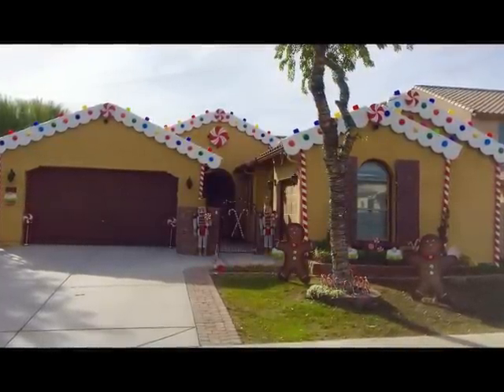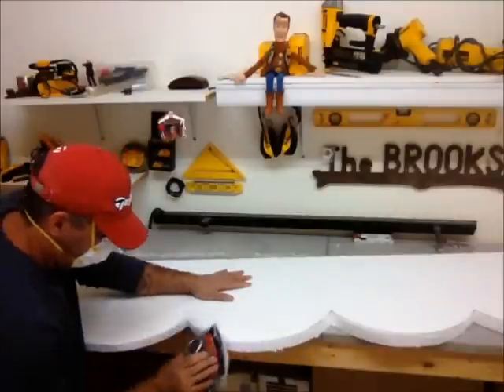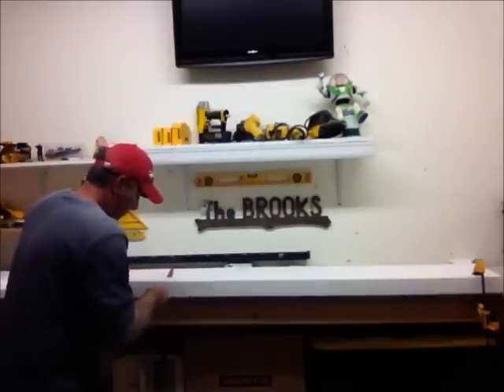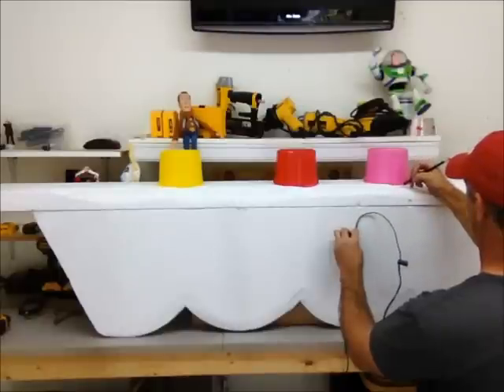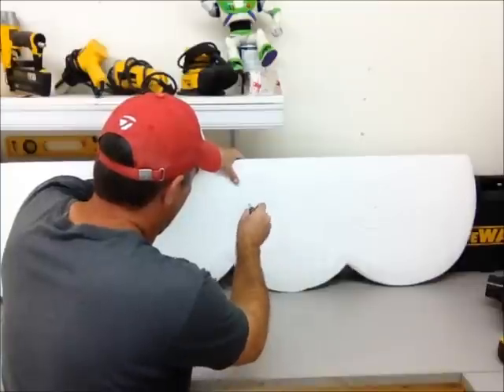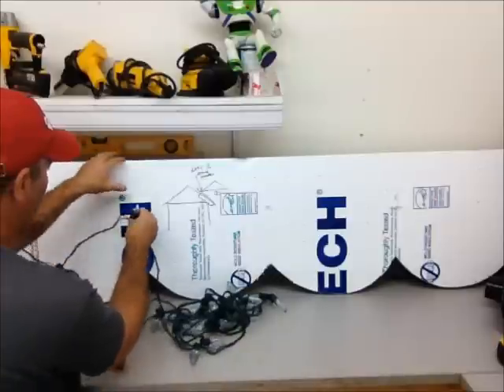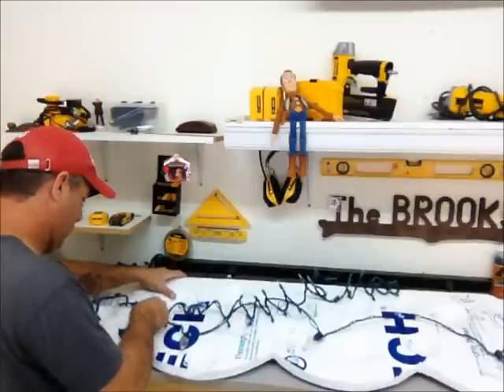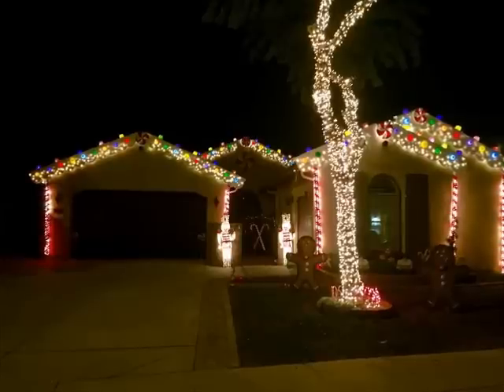DIY Christmas decorating ideas Gingerbread house candyland theme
A quick video on how I created my Gingerbread house.. Xmas exterior idea